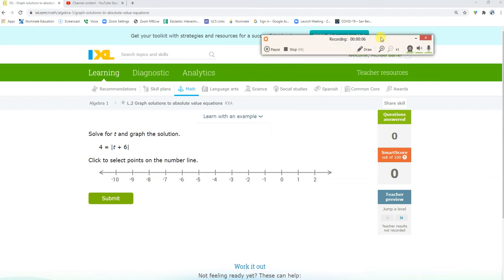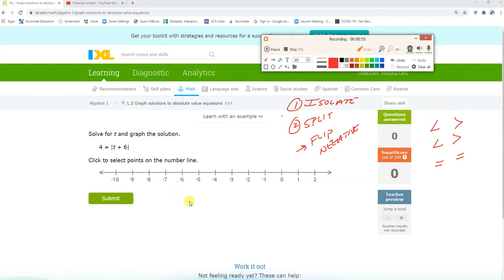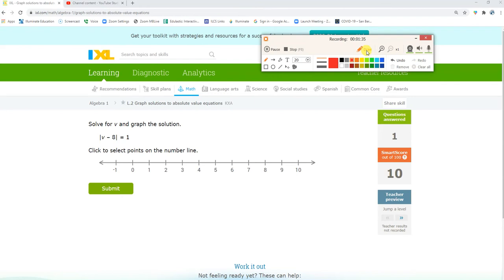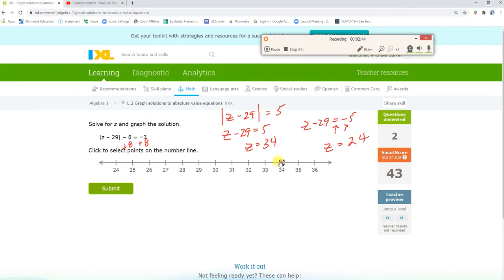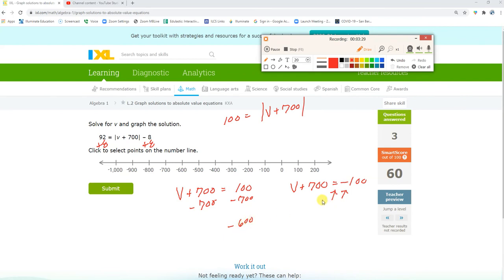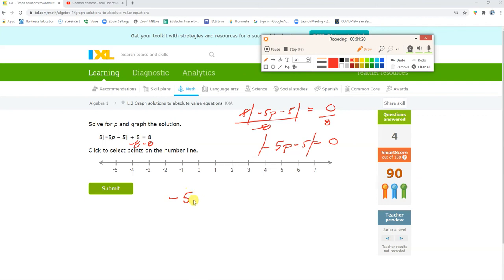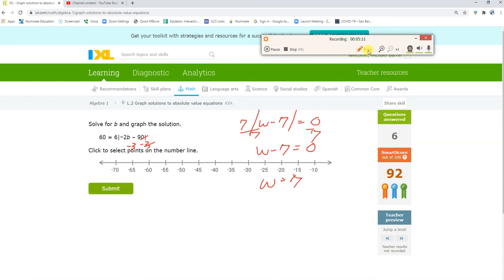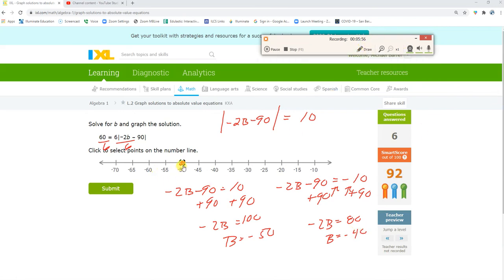ixl alg1 L.2 Graph solutions to absolute value equations (v20.12a)